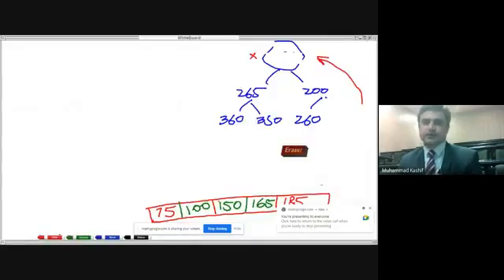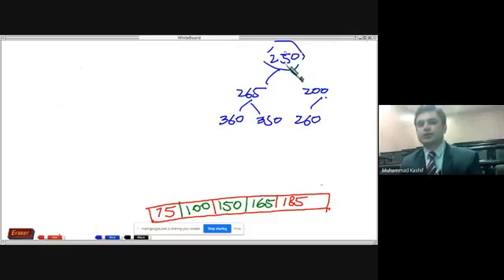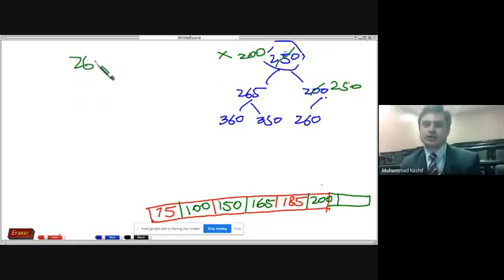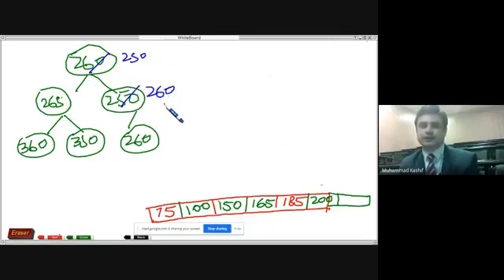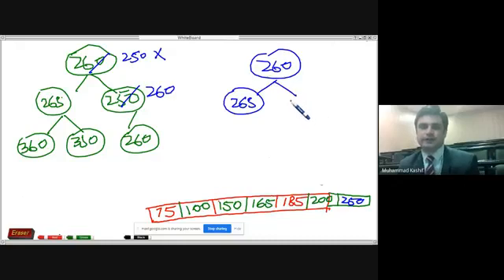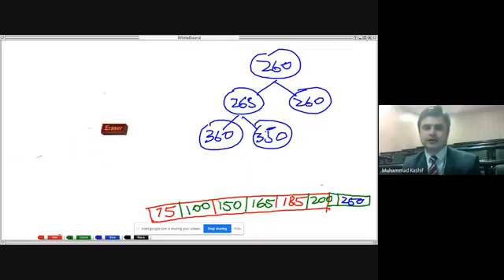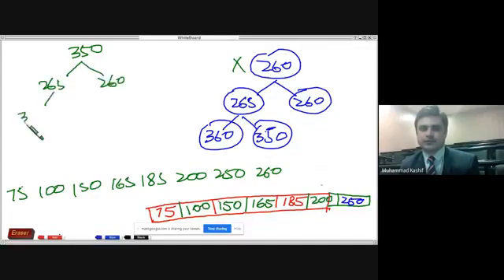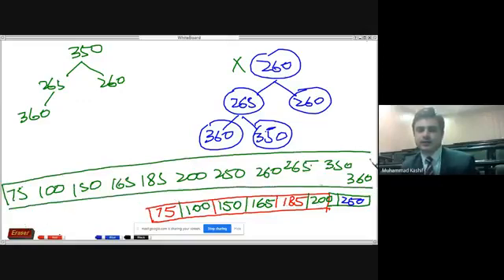week 11 | University of South Asia | Digital Learning | Muhammad Kashif